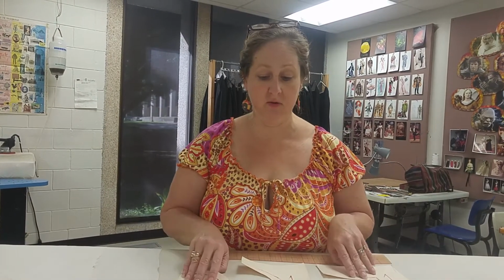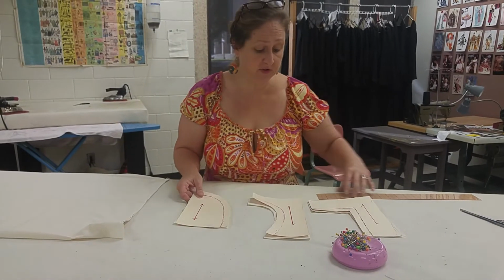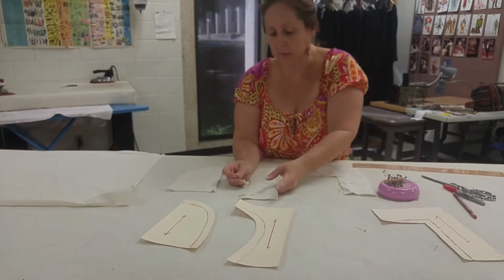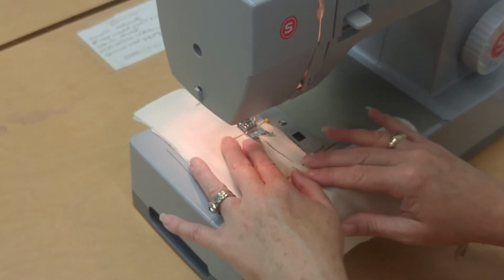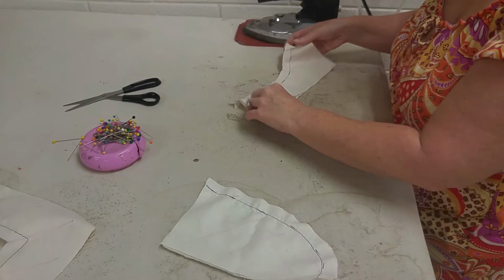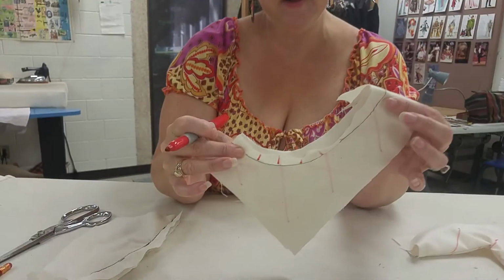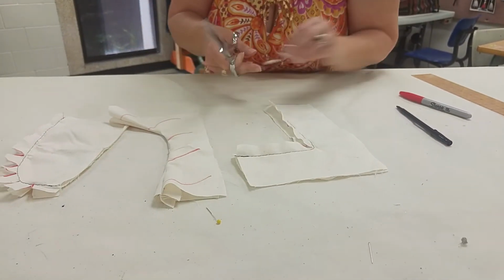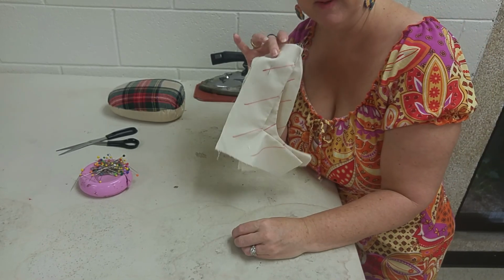Cutting/Pressing/Grading Project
McLennan Theatre Dept. Costuming class's sewing project video.